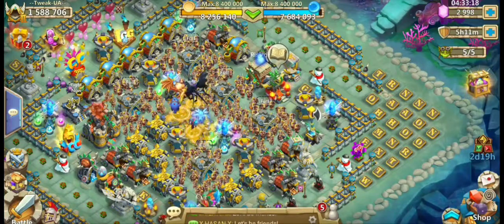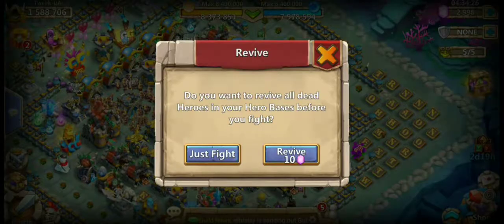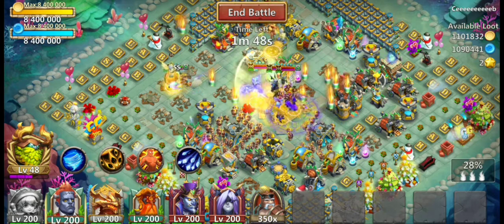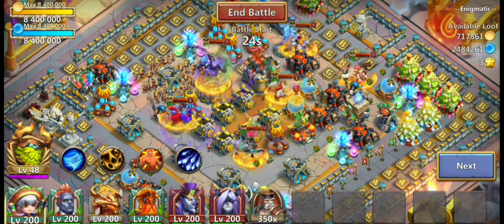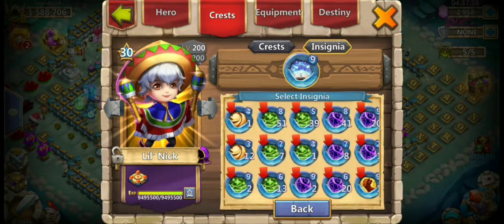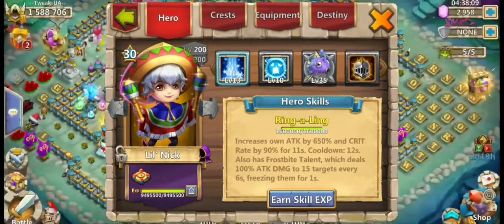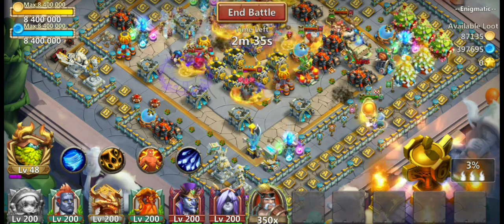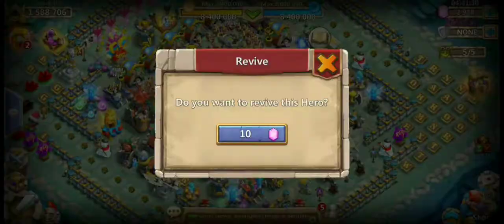10/10 Scatter Lil Nick In Action l Castle Clash